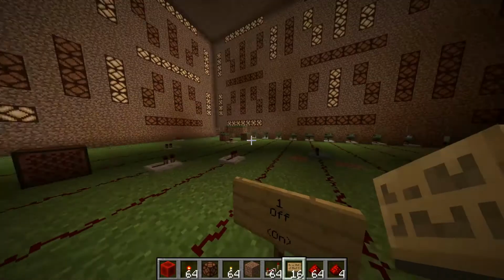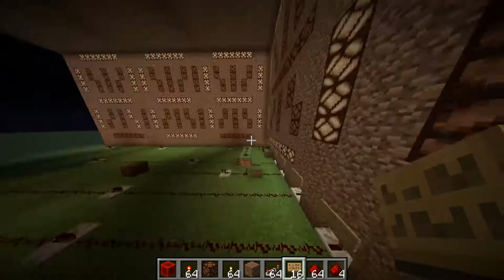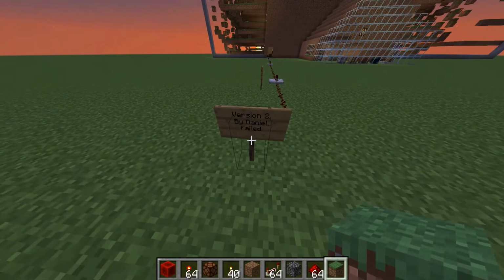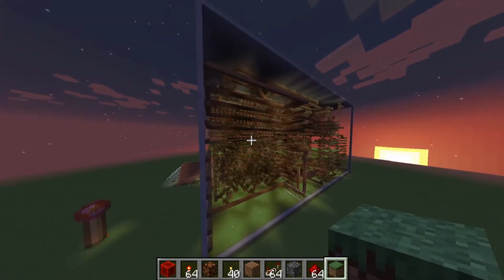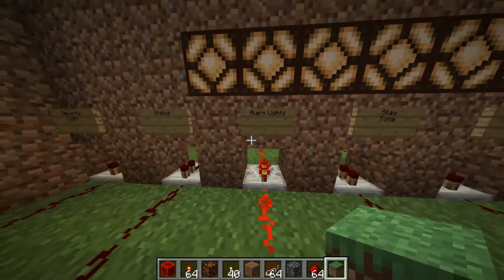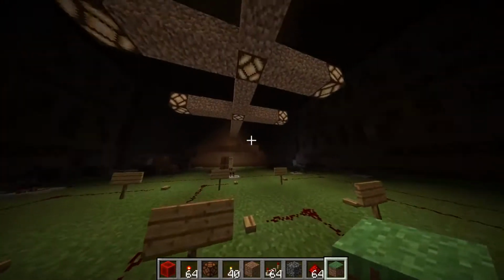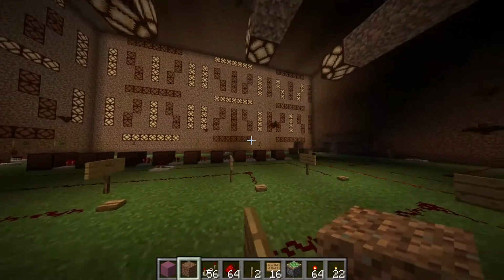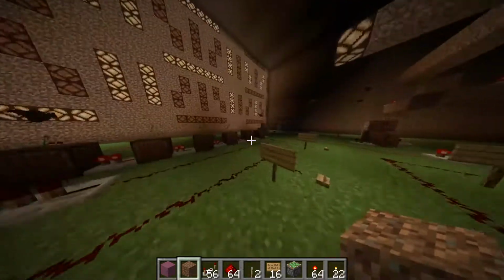Minecraft Advanced Alarm Version 1, 2 and 3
This is a physical security alarm system in Minecraft. I hade to go through three variations because of scope and response time. Also do not do what I did and use dirt with signs for comments in the first two versions.